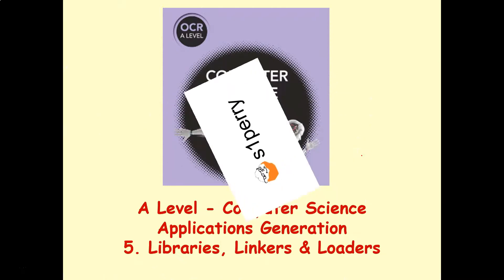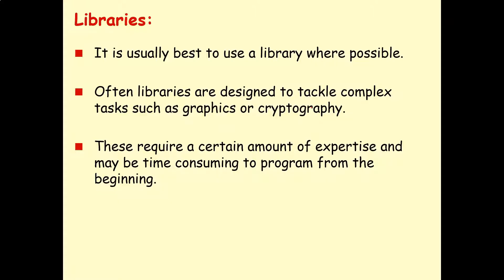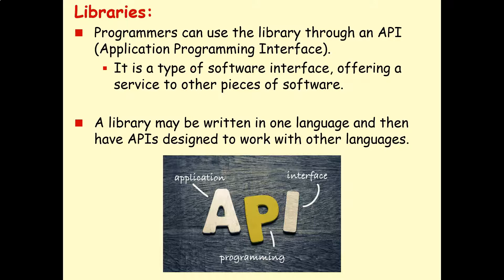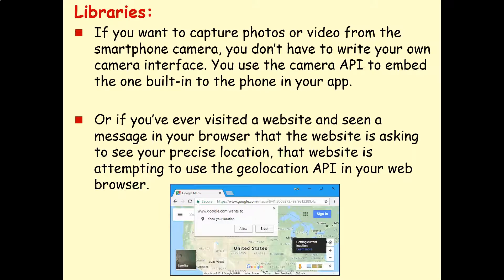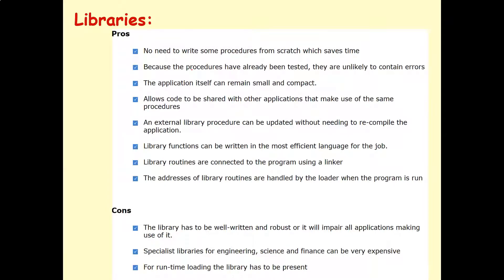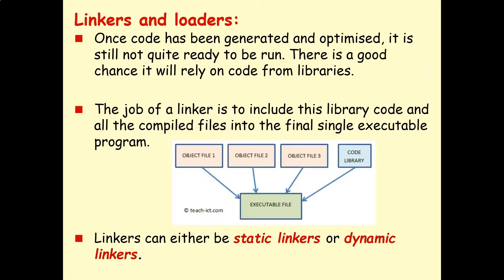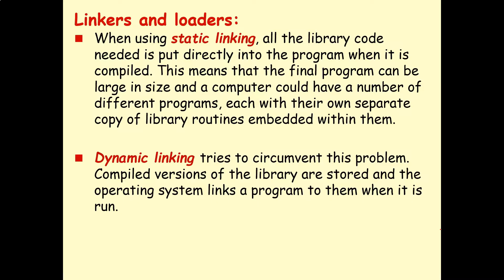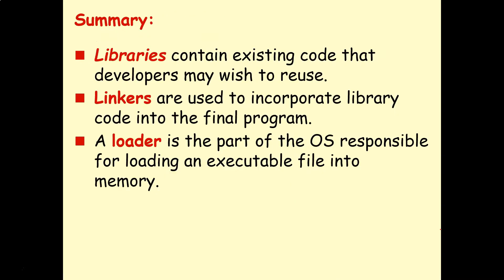A Level Applications Generation 5 - Libraries, Linker & Loaders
Completing our series on applications generation, we look at libraries, linkers and loaders.